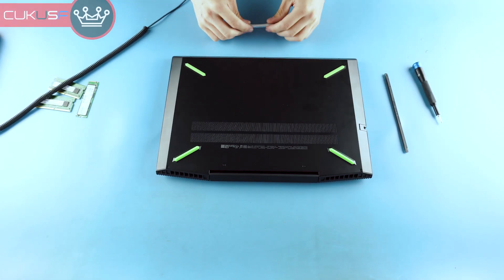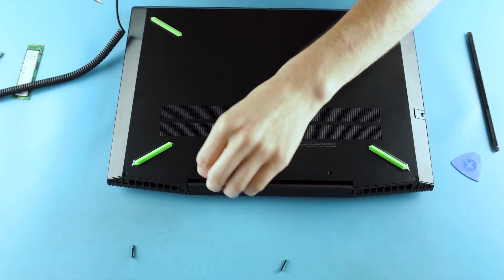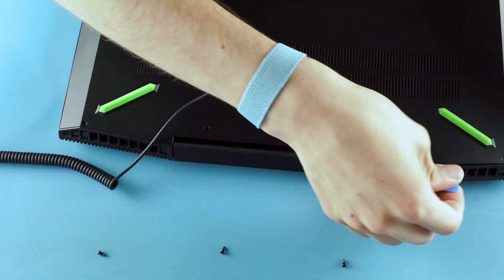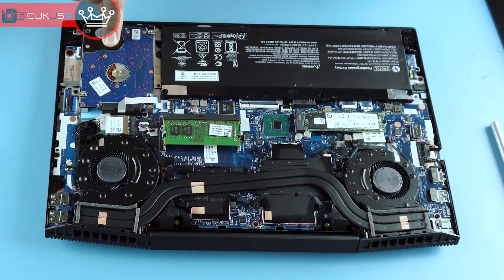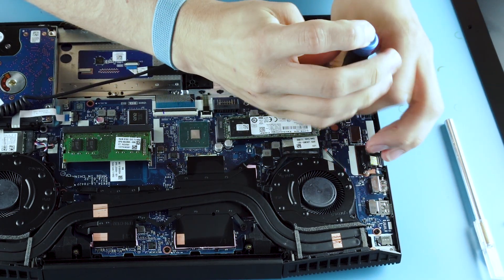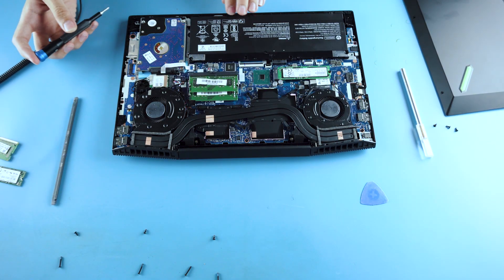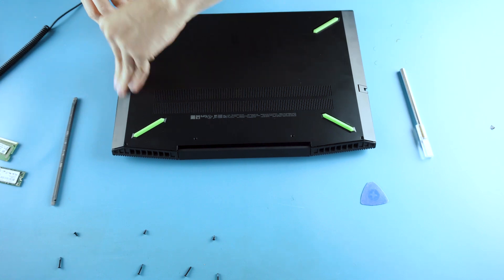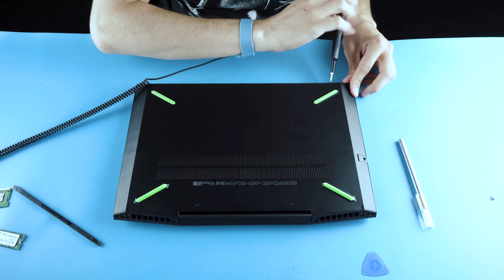HP Pavilion 15t | How to Service, Upgrade & Fix Laptop (Teardown)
How to teardown your HP Pavilion 15t (GTX 1060 Max-Q - 3GB) and perform basic upgrades, fixes and repairs.
Best Prices Below:

CUKUSA -
Amazon -